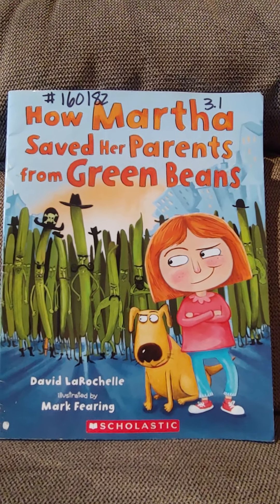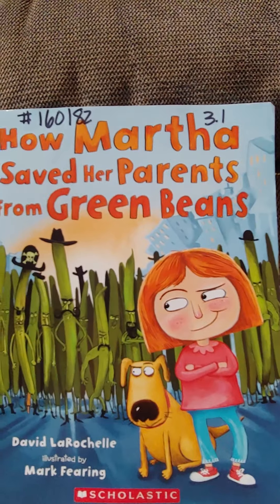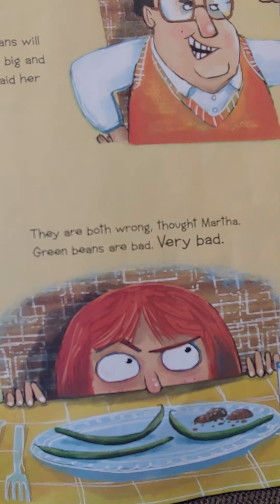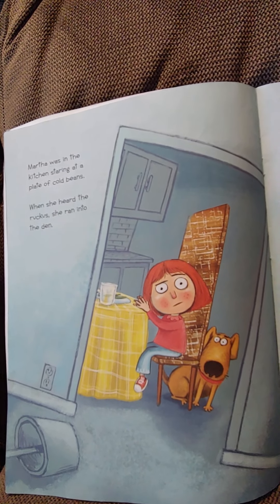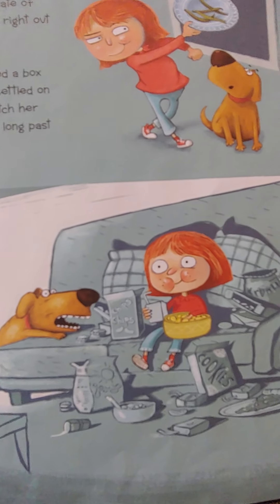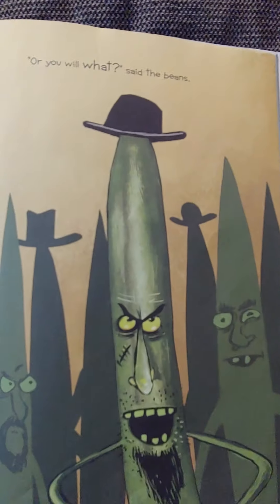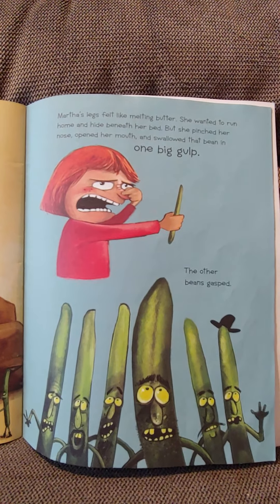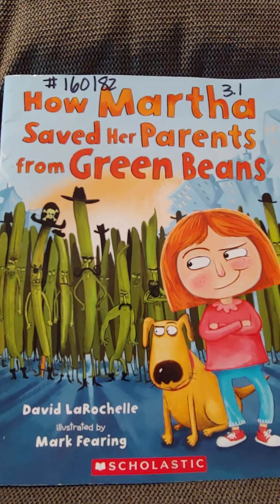How Martha Saved Her Parents...